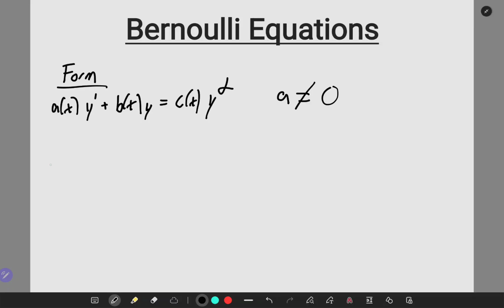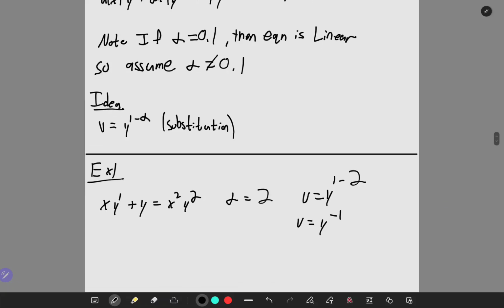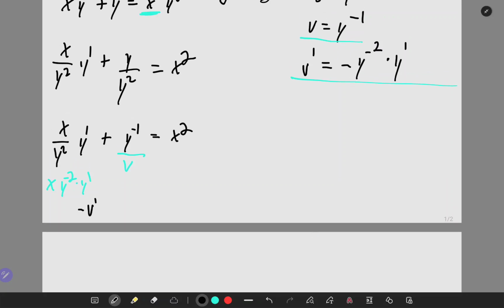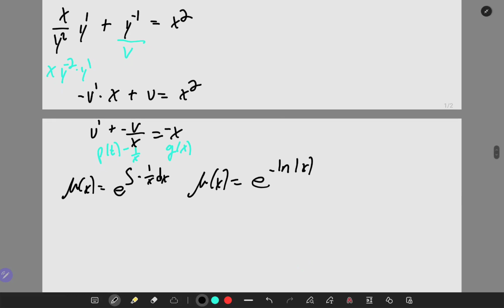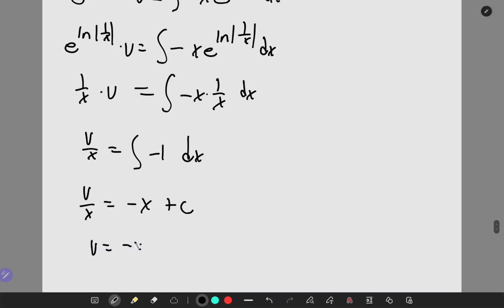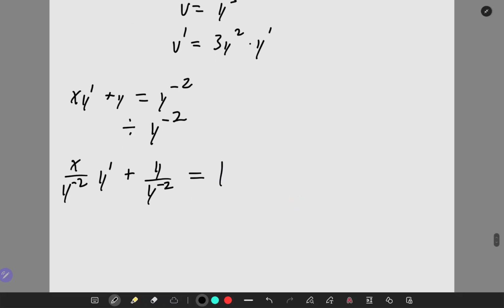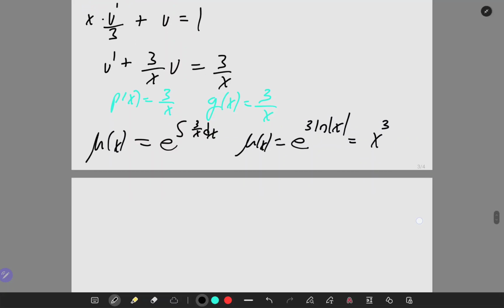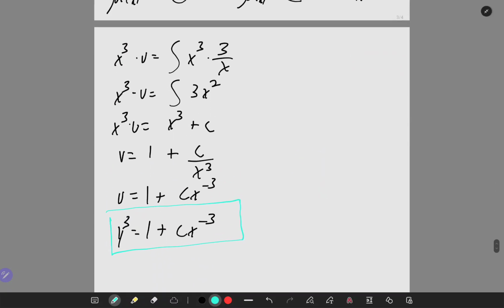Bernoulli Equations (Non-Linear) | First Order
This video provides an explanation and examples of Bernoulli Equations!

0:00 - Example 1
11:30 - Example 2